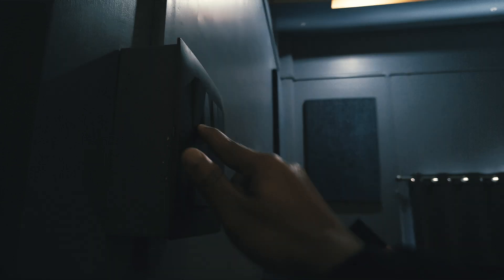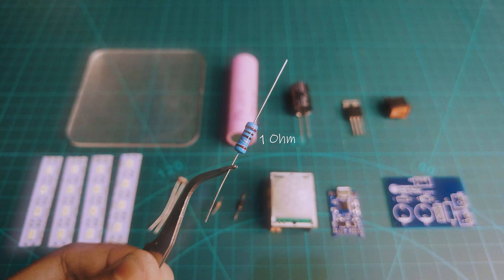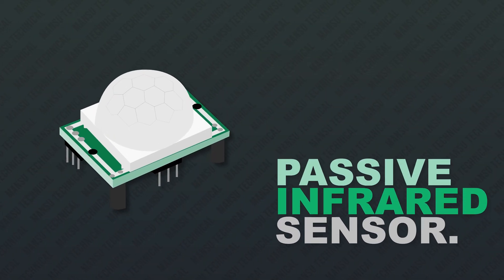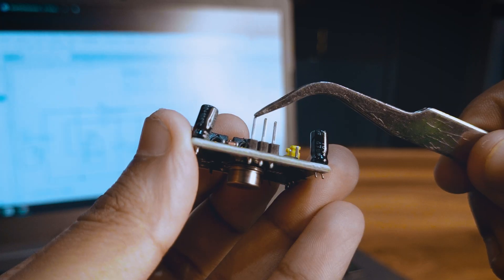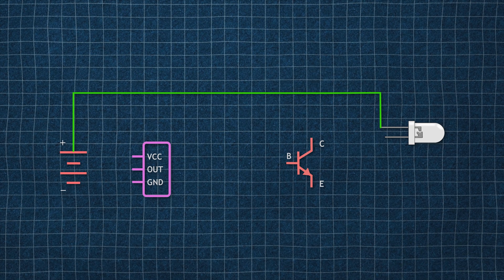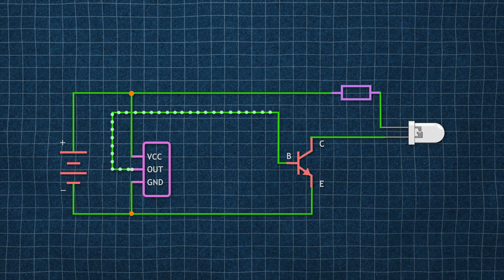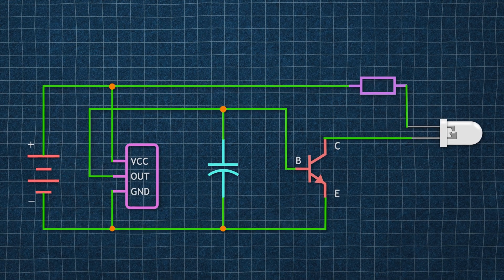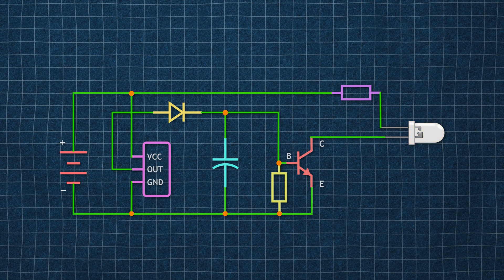DIY Motion detection light from PVC | Auto On & Off | Full tutorial & explanation | PIR & Custom PCB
⏱️ Timestamps :
0:00 - Intro and overview
0:41 - Components used
1:14 - PIR overview
1:55 - Self designed circuit explanation
3:50 - Making Process
6:58 - Outro
❏ Components Used :
    1. 1Ω resistor
    2. 9kΩ resistor
    3. LDR
    4. TIP41C (npn) transistor
    5. Diode
    6. Capacitor - 2200μF 25V
    7. 18650 battery - 2600mAh
    8. Battery holder
    9. Li-ion battery charger module
    10. PIR module
    11. Self designed PCB
    12. 4 LED strips
    13. Transparent plate
    14. PVC pipe

                          ░▒  PIR ▒░

A Passive Infrared (PIR) sensor is a type of motion sensor that detects changes in infrared radiation within its field of view. Unlike other sensors that emit energy to detect motion, PIR sensors passively receive infrared radiation emitted by objects, including humans and animals.

The fundamental operation of a PIR sensor is based on the principle that all objects with a temperature above absolute zero emit infrared radiation. The sensor consists of a pyroelectric material that generates a voltage when exposed to infrared radiation. When an object moves in the sensor's detection range, it causes a change in the infrared radiation reaching different segments of the sensor.

PIR sensors are commonly used in security systems, automatic lighting control, and energy-saving applications. In security systems, they can trigger alarms or activate surveillance cameras when motion is detected. In lighting control, PIR sensors can turn lights on or off based on occupancy, contributing to energy efficiency.

One notable feature of PIR sensors is their ability to work in various environmental conditions. They are cost-effective, reliable, and have low power consumption, making them suitable for a wide range of applications. Despite their effectiveness, PIR sensors have limitations, such as their inability to detect non-heat-emitting objects or being affected by temperature changes.

In summary, PIR sensors play a crucial role in motion detection applications, offering a practical and efficient means to sense and respond to movement in their surroundings.
I designed the custom PCB using EasyEDA and had it printed by Robu.in. The total cost I spent on the light is less than $10.

How to make PIR light
PIR light projects
Automatic light using PIR
Human detection light
Motion detection light
Camera sensor
LDR sensor projects
What is PIR sensor
What is LDR
Light Dependent Resistor
LDR with PIR
How to connect LDR with PIR
DIY projects
DIY PIR light projects
Homemade PIR sensor light
TIP41C transistor
NPN transistor
18650 battery
Mansu Technical
How PIR sensor Works
How LDR works
Circuit Animation
PCB designing
PCB design software